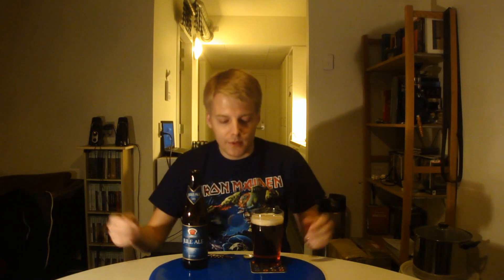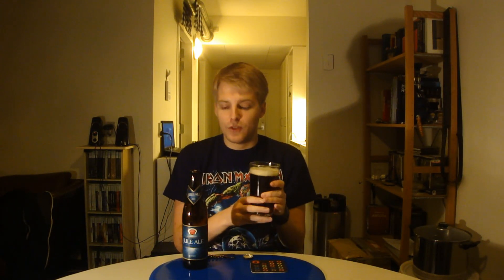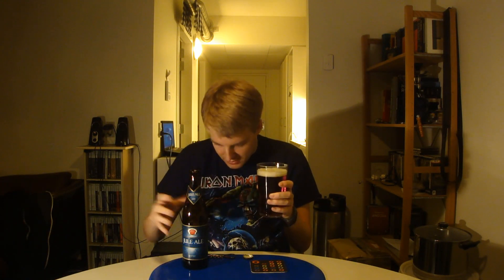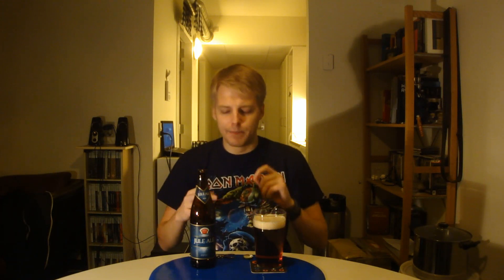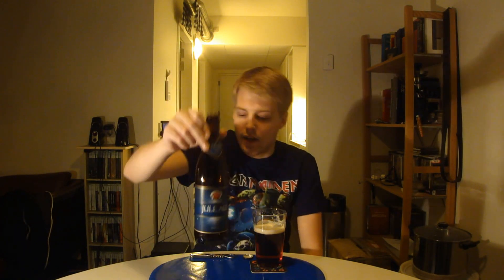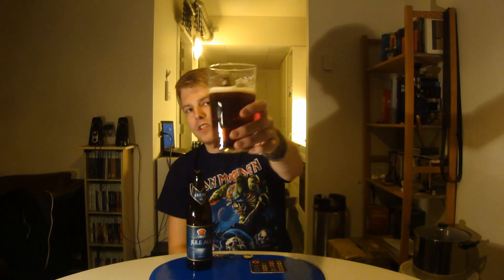TMOH - Beer Review 1488#: Thisted Jule Ale 2014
I got an Instagram!!

Information About This Beer:

Brewery: Thisted Bryghus
Beer: Thisted Jule Ale 2014
Style: Irish Red Ale
Location: Brewed at Thisted Bryghus in Thisted, Denmark.
ABV: 5,8%
Rating: 75/100